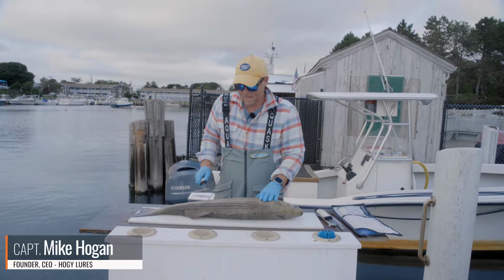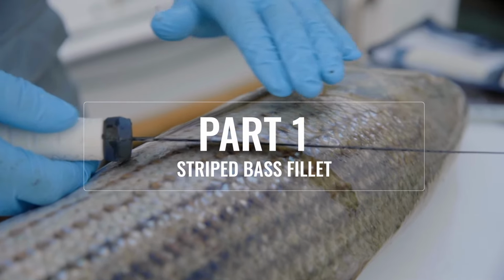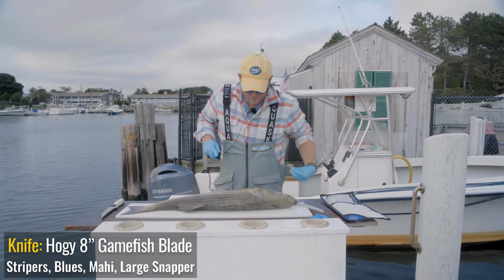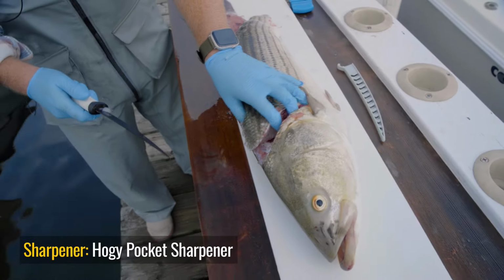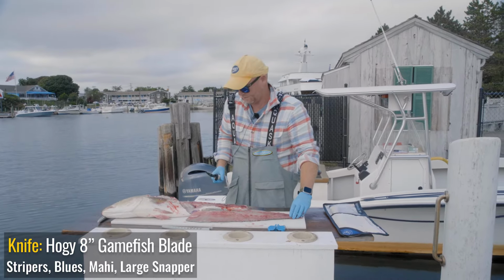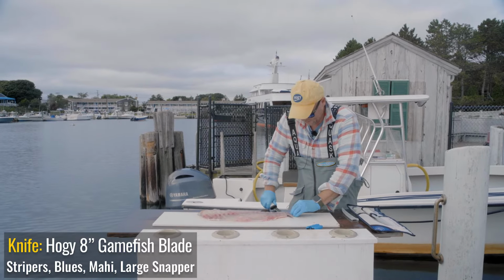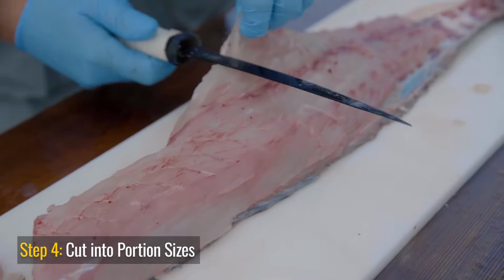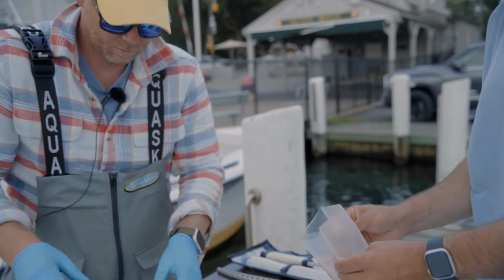How To Fillet & Clean Striped Bass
In this video, Capt. Mike shows you how to fillet and clean a slot-sized striped bass. The name of the game to properly fillet a fish is a sharp knife. The Hogy series of filet knives make for a seamless, clean, and easy fish filleting experience!

0:00 Intro
02:22 Step 1: Angle Cut Behind The Head
02:49 Step 2: Work Down "Top Shoulder"
03:04 Step 3: Exit Knife Through Fish
03:25 Step 4: Work Down The Backbone and Over The Rib Cage
05:45 Skin and Debone Fillets
07:45 Cut Into Portion Sizes